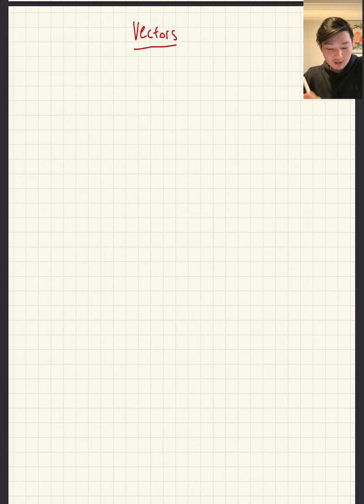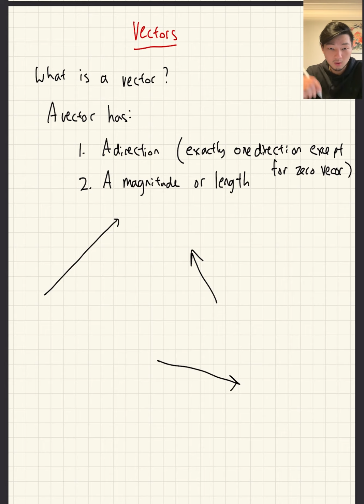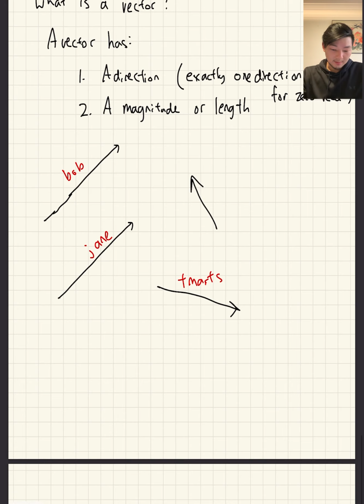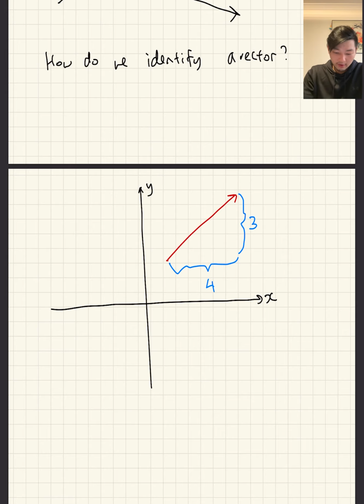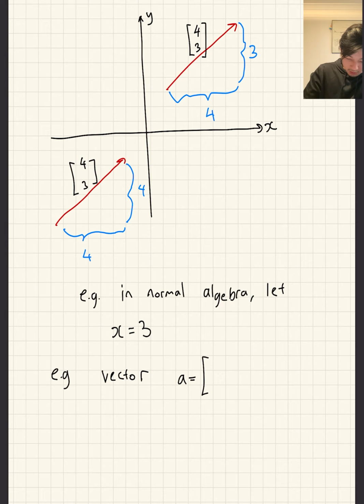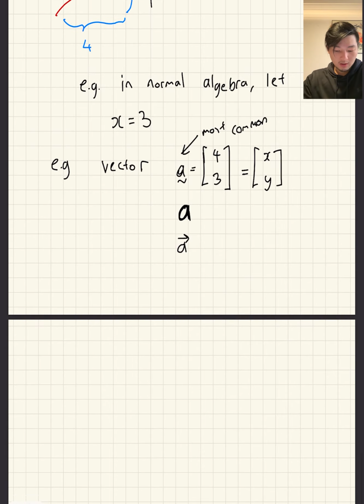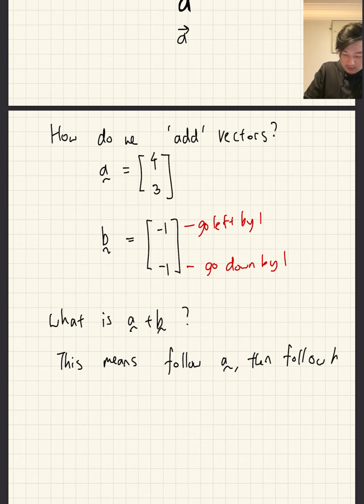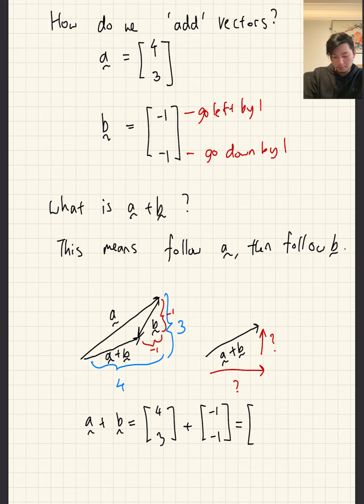Introduction to Vectors - 3U HSC (New Syllabus)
This is a super basic introduction to the new syllabus topic Vectors in HSC, please enjoy!